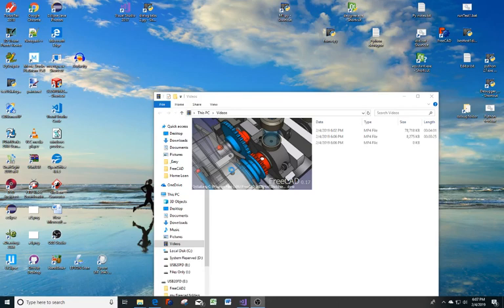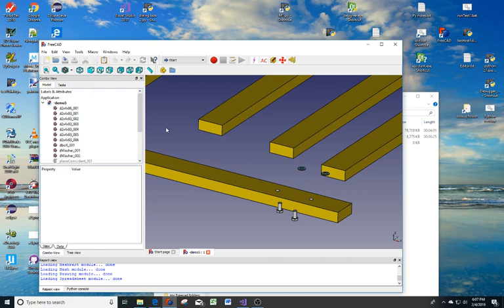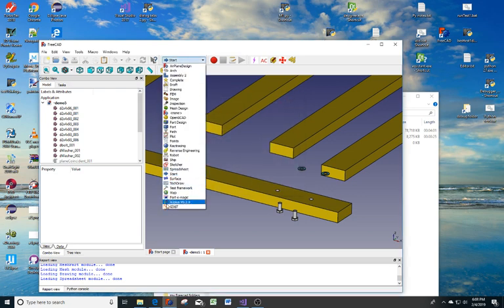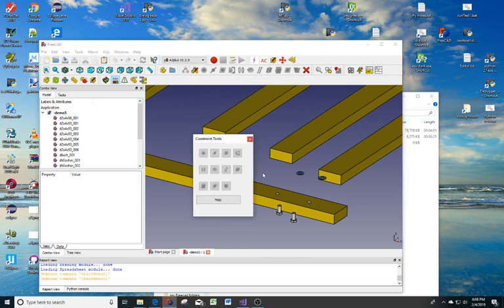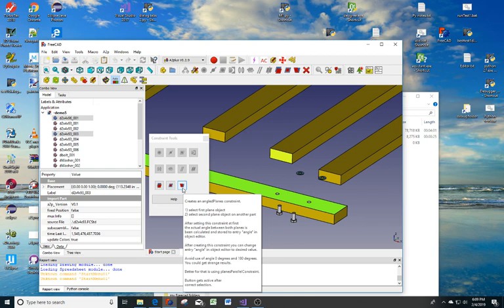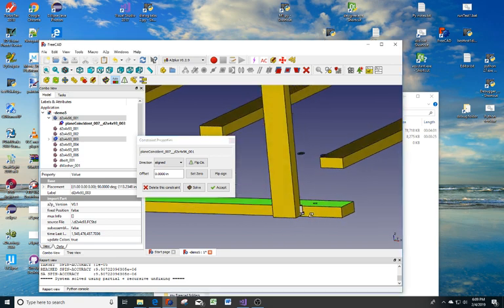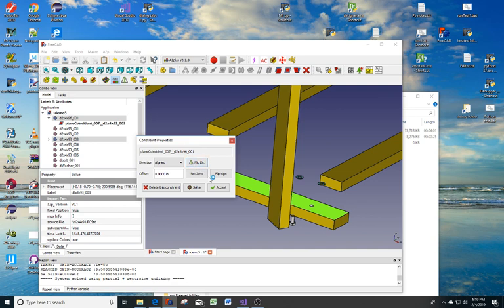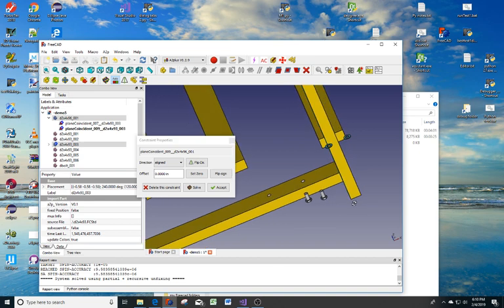1 Start FreeCad A2plus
Start A2plus from start.